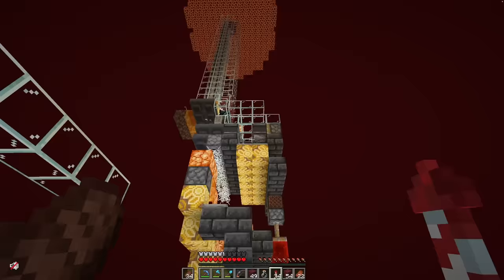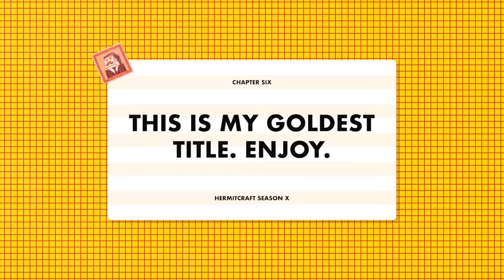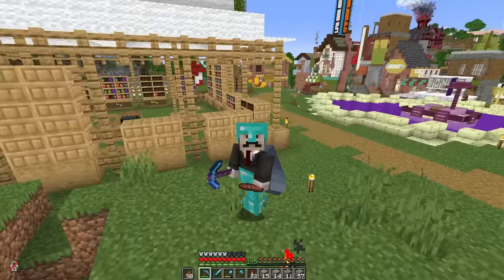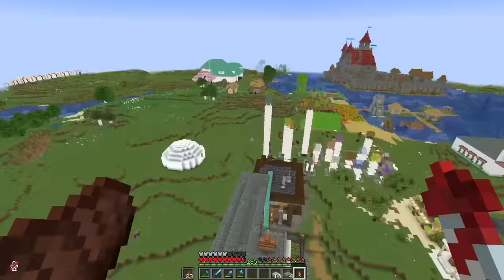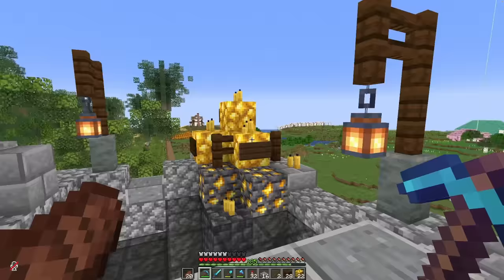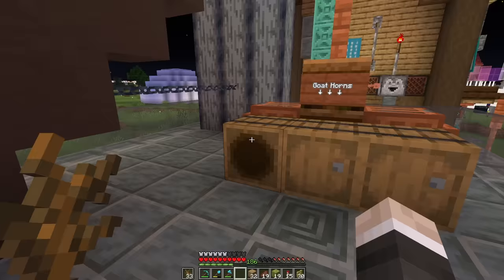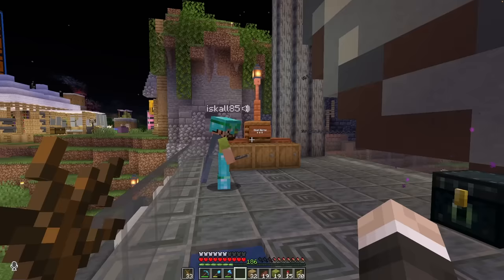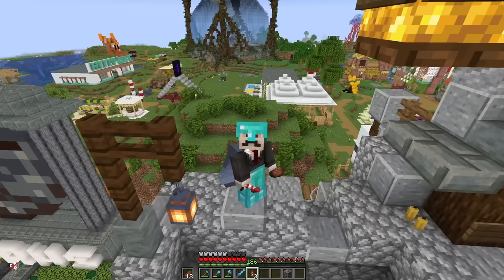Hermitcraft 10: Episode 12 - GOLD RUSH!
In this episode of Hermitcraft season 10, Mumbo builds a giant and detailed gold mine shop. This Minecraft Gold Mine build is inspired by the gold rush, and involved abandoned mine shafts, gold storage rooms and other interesting details. Mumbo also finishes up his industrial gold farm, and works on some other builds in the Hermitcraft 10 shopping district.